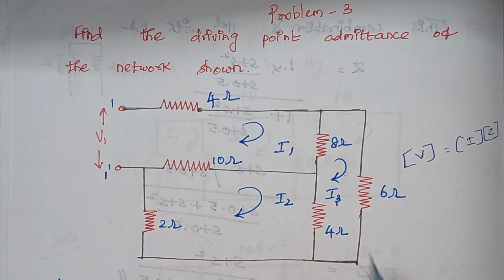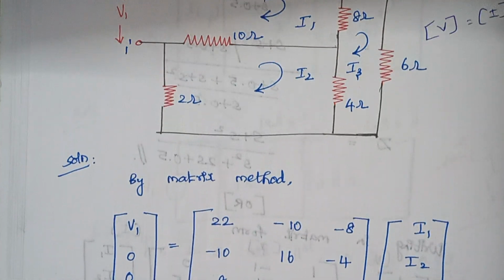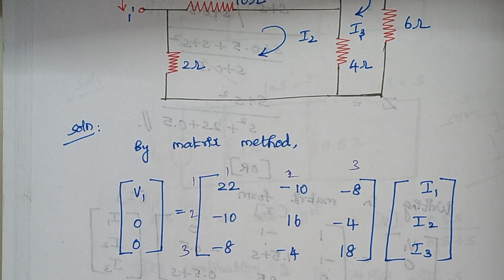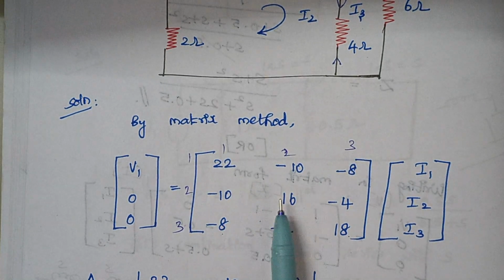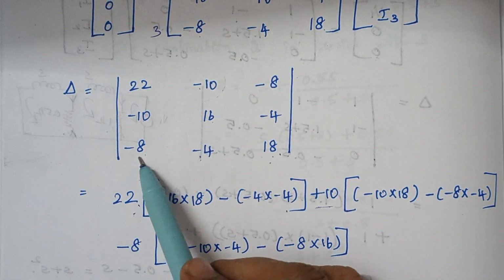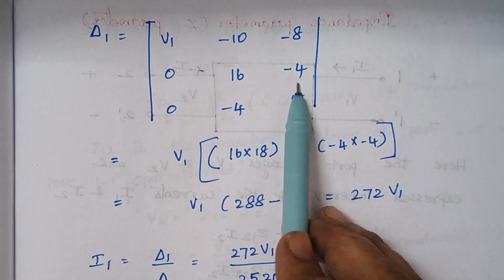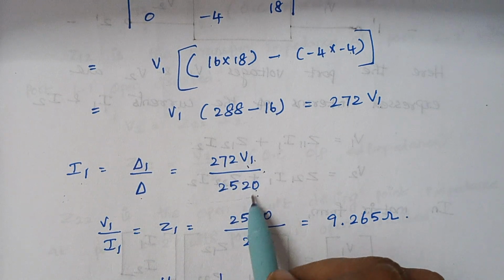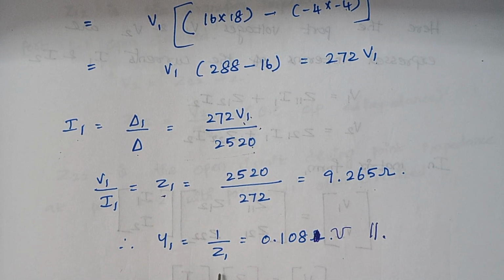Two port networks (Problem -3)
# finding admittance
# impedance
# determinant
# circuit theory # 2 port network # impedance parameters # Z parameters # solving electric networks # electrical engineering #  finding Y parameters # Z11 # Z12 # Z21 # Z22 # mesh method